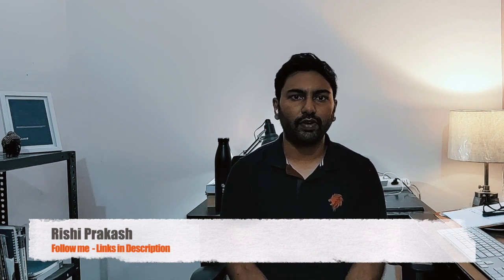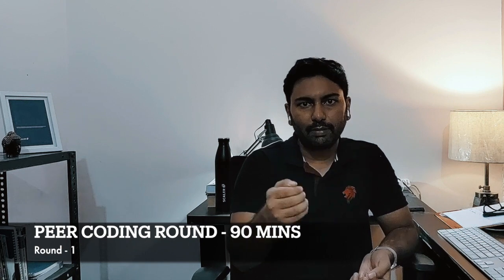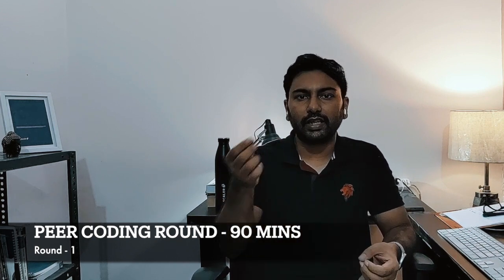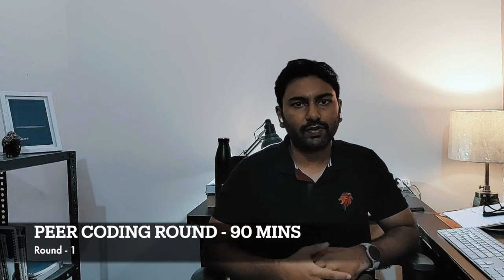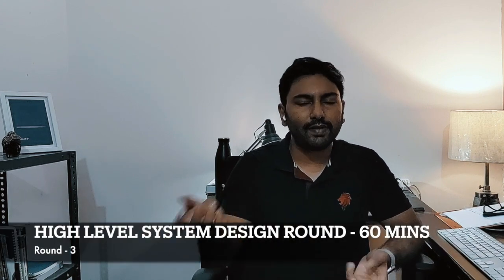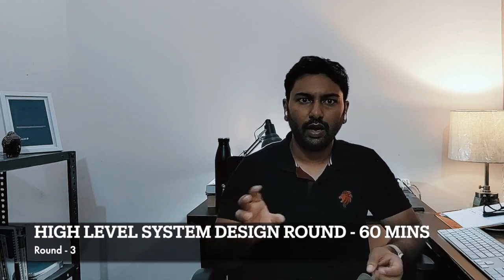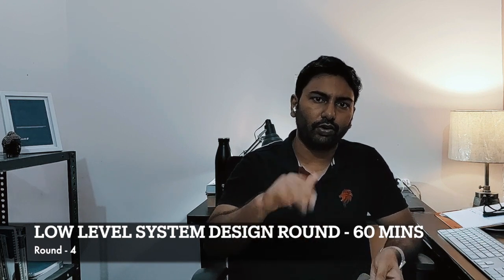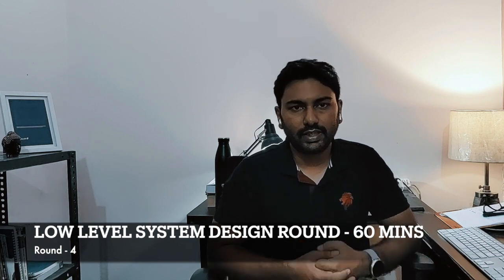How I Cracked the SDE-II Glovo Interview - Offer from Glovo - Genuine Scaler Review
I Loved The Glovo Interview Experience. It was an amazing experience. In this video I am sharing step-by-step interview process which I went through, also the resources which I followed. I hope this would help you.
TIMESTAMPS
00:00 Introduction
00:34 What is Glovo & Video Details
01:09 Interview Process
01:16 First Round - Peer Coding
02:58 Second Round - Quick Fire Round
04:27 Third Round - High Level Design Round
05:17 Fourth Round - Low Level Design Round
06:13 Fifth Round - Behavioural Round
06:54 Offer Details
07:30 How I Prepared
09:00 My Opinion about Glovo & Interview Process Details

GET DISCOUNT ON SCALER FEE - Anyone who wants to join Scaler can get in touch with me here for further help and get great discount on fee Or can connect with me on

How I Cracked SDE-II Glovo(Spain) Interview | Offer from Glovo | Genuine Scaler Review